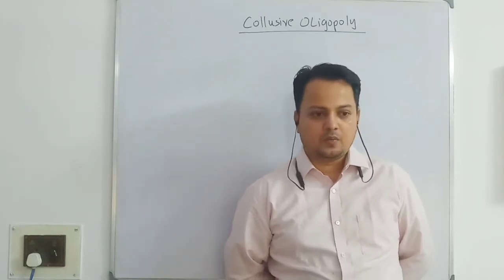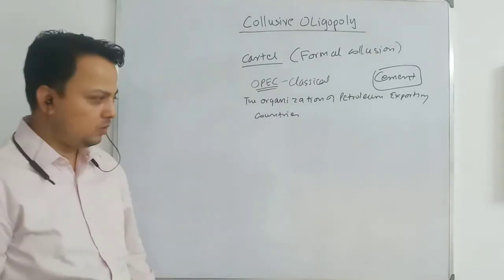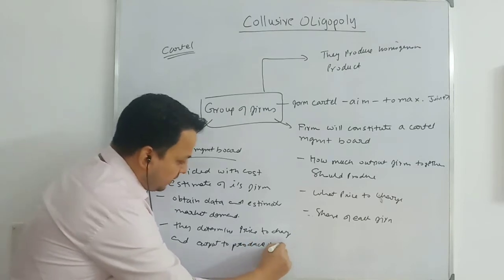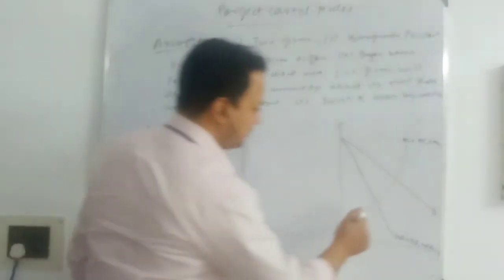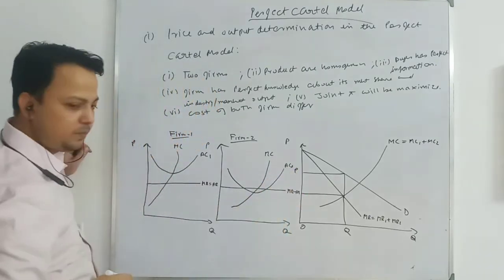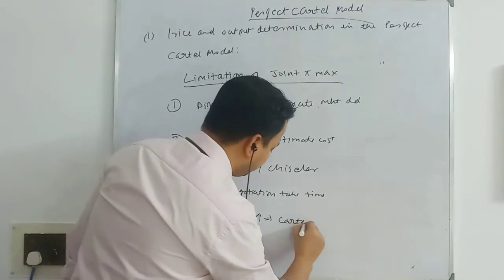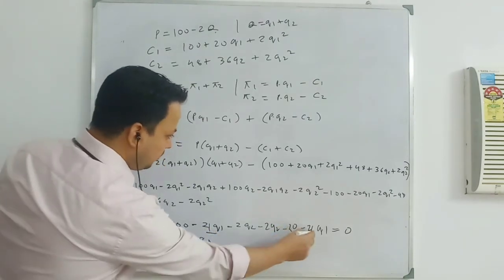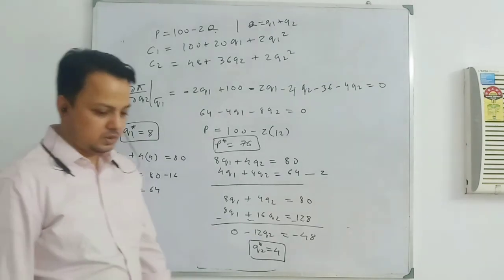Introduction to Collusive Oligopoly and Perfect Cartel Model- Lecture 6